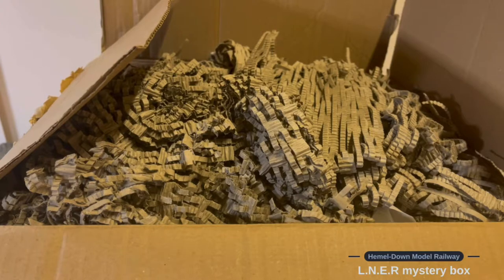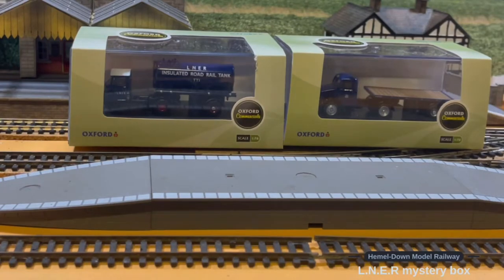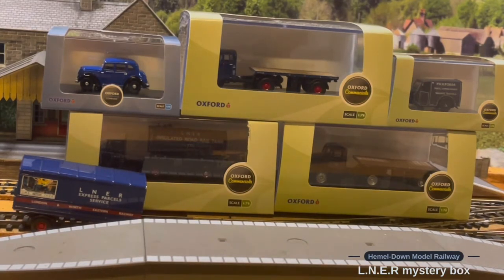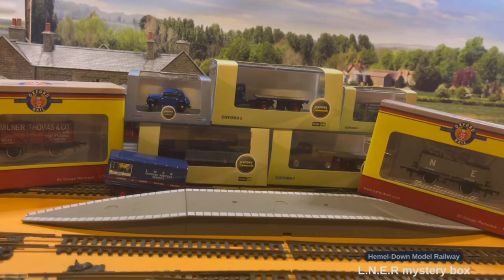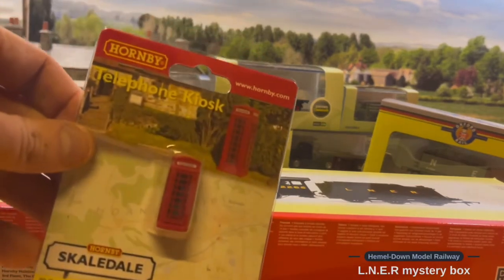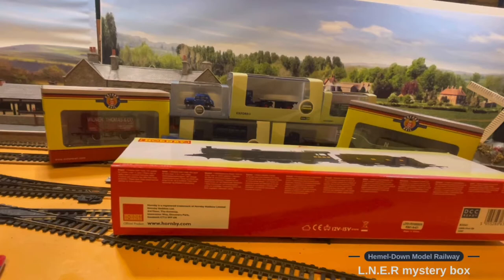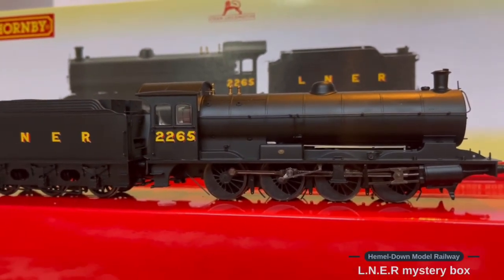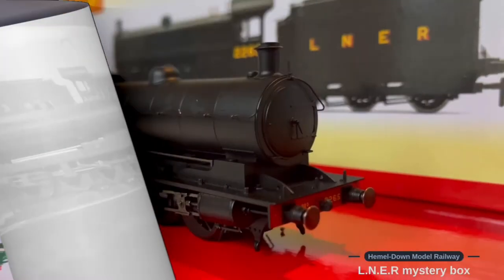Oxford rail mystery box opening, New loco review and running session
Oxford rail mystery box opening, loco review and history, running session on the garage included Hornby Oxford rail #00 gauge